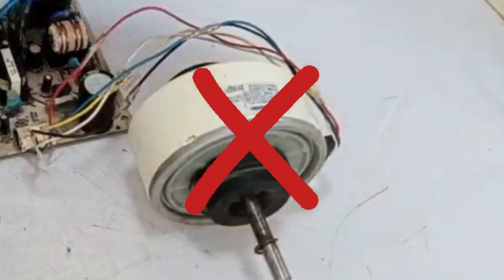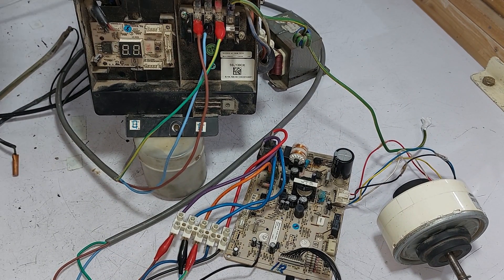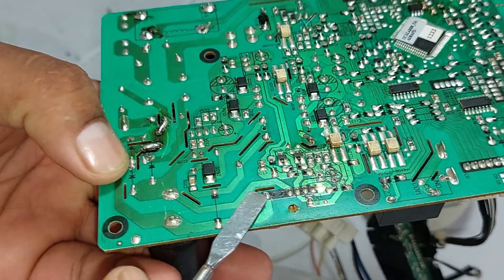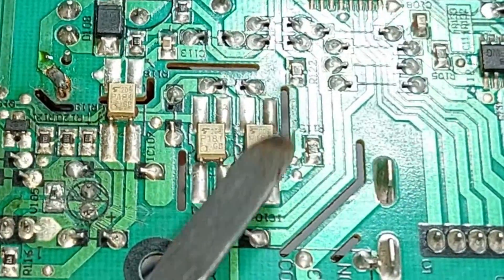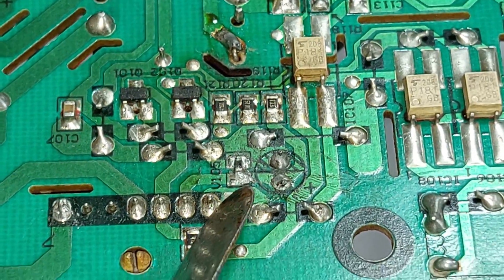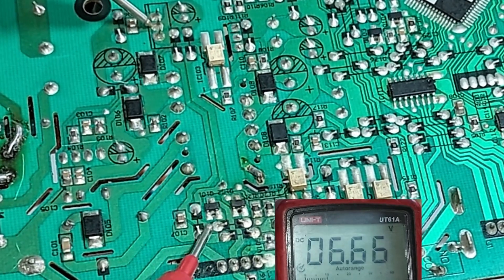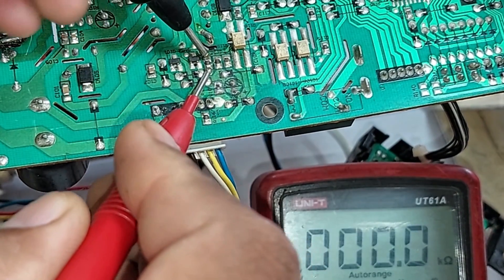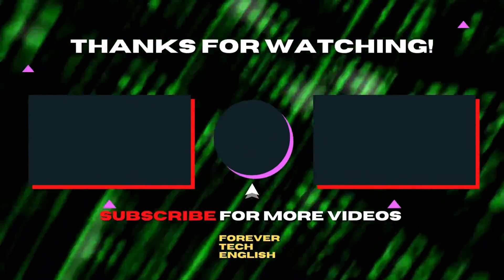Circuit Can't Turn ON the DC Fan Blower Motor In AC (A6 Error), Repair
In this video, we dive into the common issue of the A6 error code on Acson/Daikin Mini Split Inverter AC/Air conditioner units, specifically related to the DC Fan Blower Motor not turning on. We walk you through the troubleshooting steps to identify the root cause of the problem and provide a step-by-step guide on how to repair it. Whether you're a DIY enthusiast or a professional HVAC technician, this video will help you understand the inner workings of your AC unit and how to fix the issue efficiently. Don't let the A6 error code disrupt your comfort - watch this video and get your AC back up and running quickly!

Timestamps
0:00 Blower Won't Turn ON
0:26 Finding the Error
1:56 Why the Blower Fails
2:09 Understanding the Blower Circuit.
5:21 Testing Voltages & Fixing it

Multimeters
ANENG Q1 ➡️
Digital Pen Multimeter ➡️
Rechargeable Multimeter ➡️
UNI-T UT181A ➡️
ANENG 616 ➡️
TOOLTOP ET8135 ➡️
MASTECH MS8910 ➡️
ZOYI ZT-X ➡️
Thermal Camera
UNI-T UTI260B ➡️
TOOLTOP ET692Cl ➡️
Mileseey TR120E ➡️
Fluke TiS55+ ➡️
Noyafa NF 522 523 ➡️
TOOLTOP Android Imager ➡️
Soldering Wires
10Pcs 2mm Desoldering ➡️
0.8mm/1.0mm Lead-Free Solder➡️
0.6/0.8mm 50g/100g r➡️
200g 500g ➡️
8g 50g Per Roll ➡️
250m/roll 30AWG ➡️
Soldering stations
JCD 2 in 1 ➡️
JCD 8586 ➡️
SUGON T21 ➡️
AIFEN A5 Pro ➡️
JCD 750W ➡️
UYUE T210 ➡️
Desoldering pumps
LUXIANZI 30w/40w ➡️
Desoldering Pump Suction Tin Gun ➡️
110V/220V Electric Tin Sucker ➡️